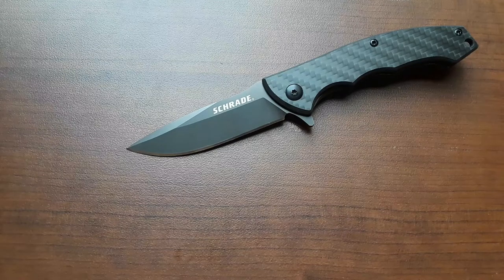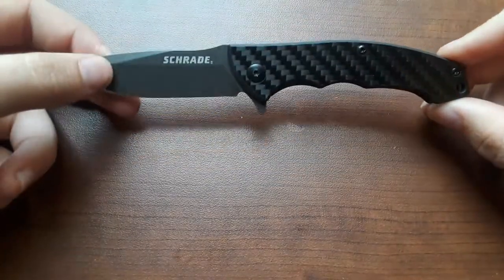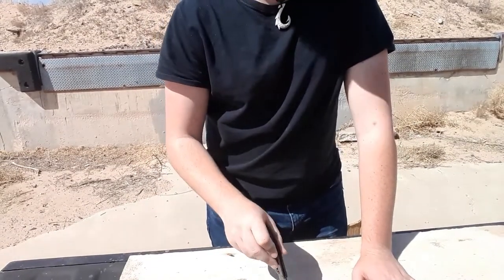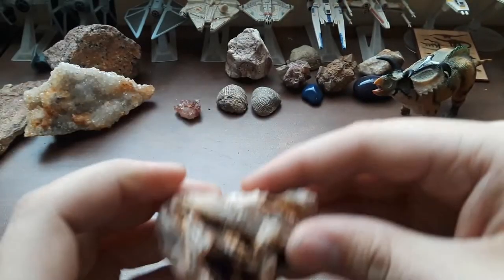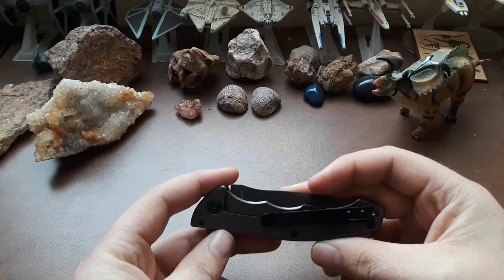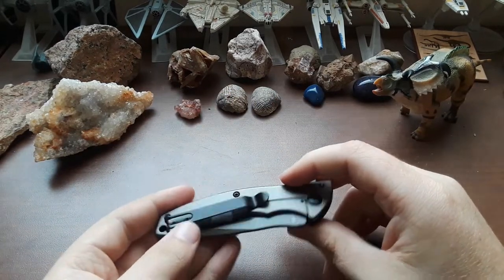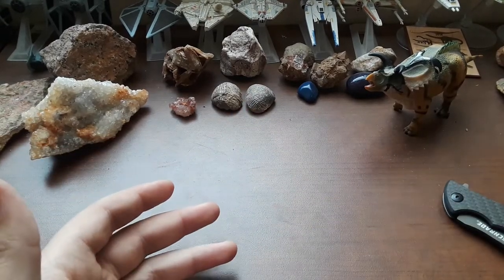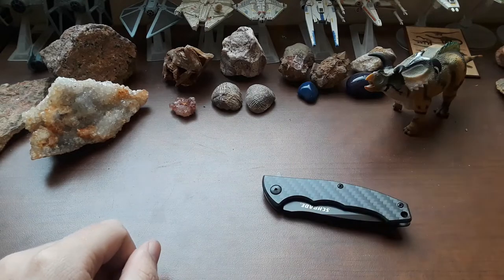Schrade SCH1084281 Review (Cheap Knife Week)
Cheap knife week continues with the cheapest feeling knife so far